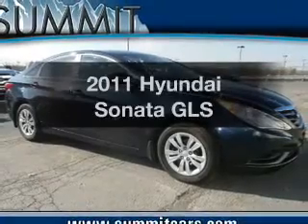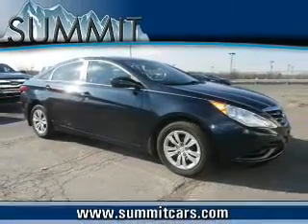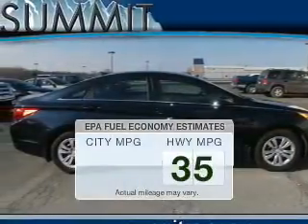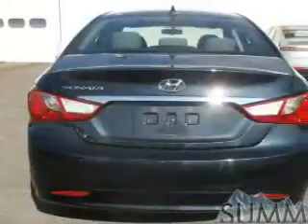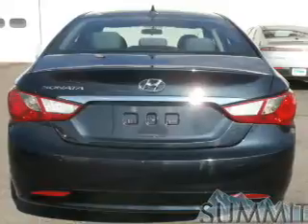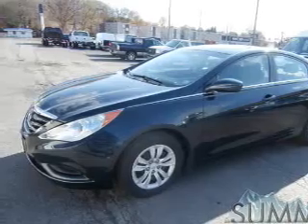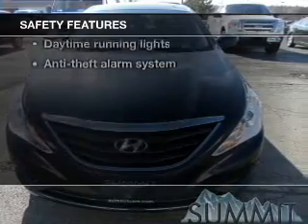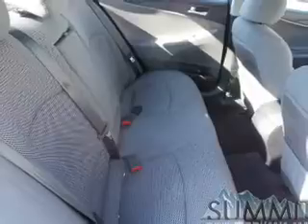2011 Hyundai Sonata - Auburn NY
Find similar vehicles:
Year: 2011
Make: Hyundai
Model: Sonata
Trim: GLS
Engine: 2.4 liter inline 4 cylinder 16 valve
Transmission: 6-Speed Automatic
Color: Pacific Blue Pearl
Mileage: 54475
Address: